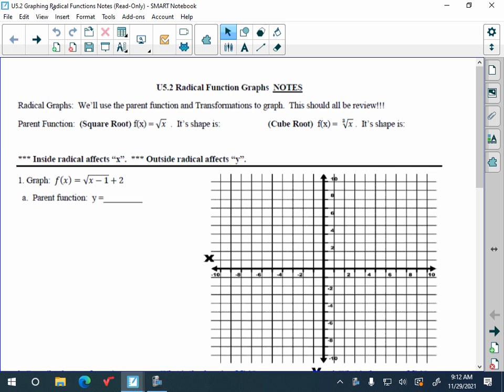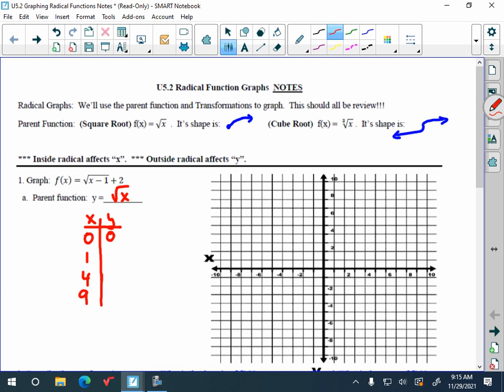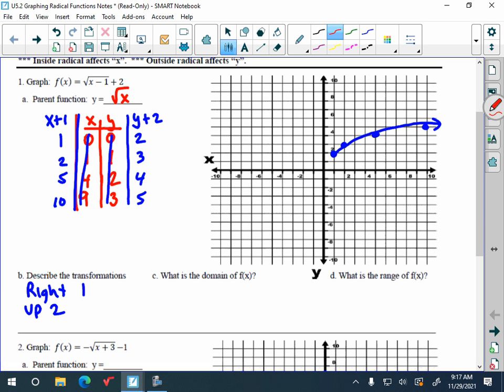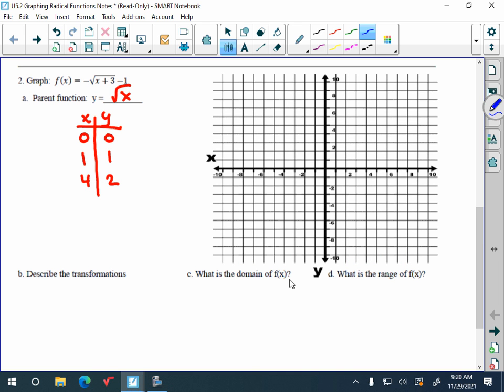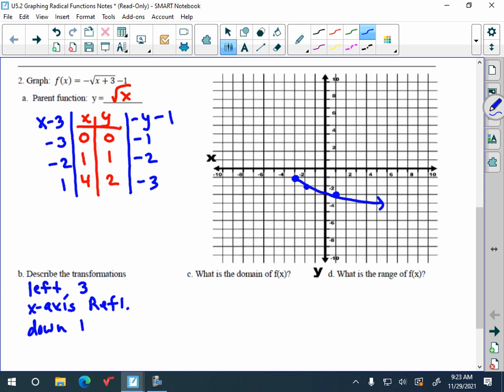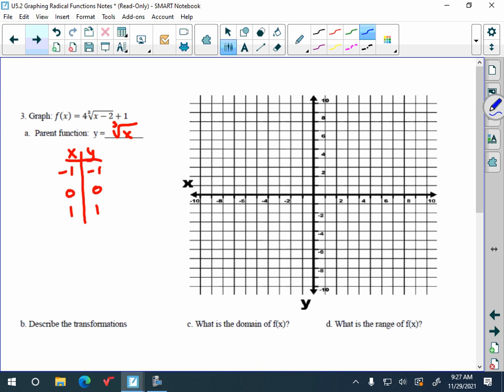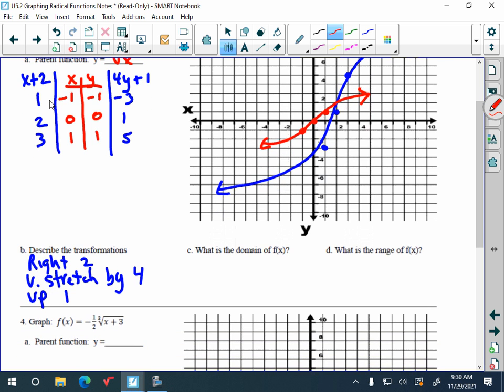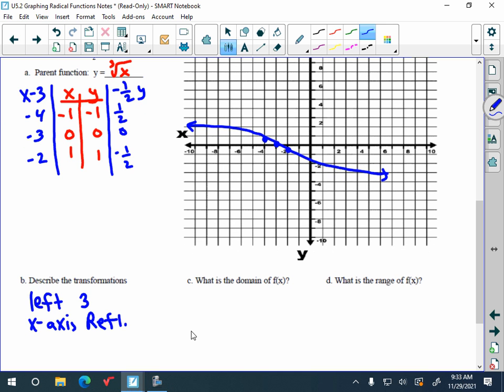U5 2 Graphing Radical Functions Notes